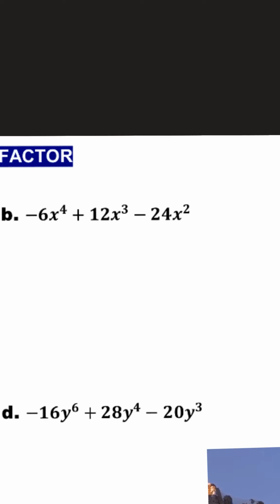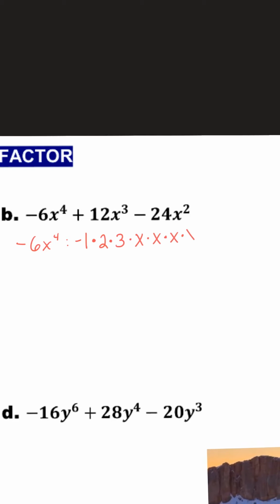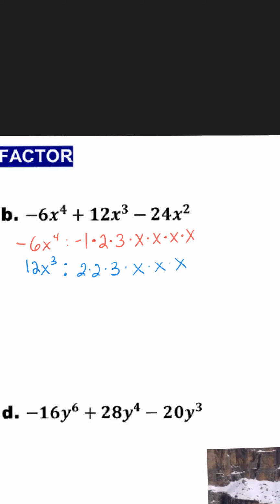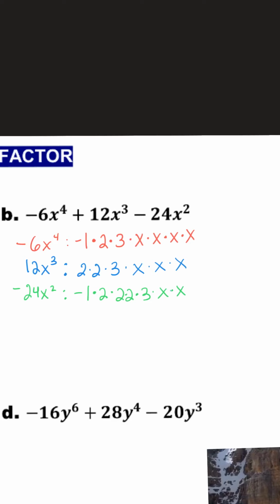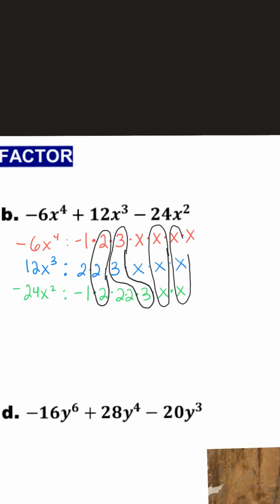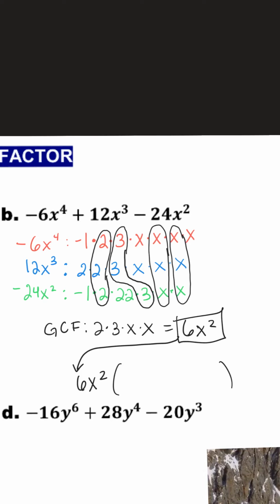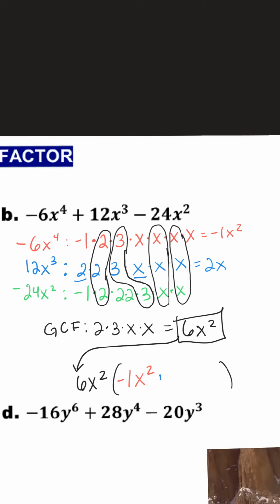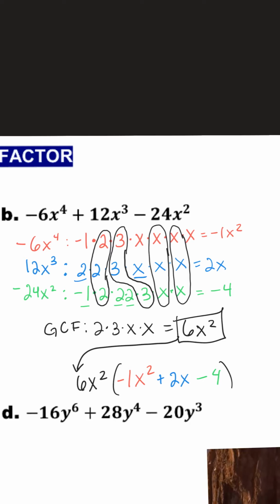Day 1 7-4 example 2b